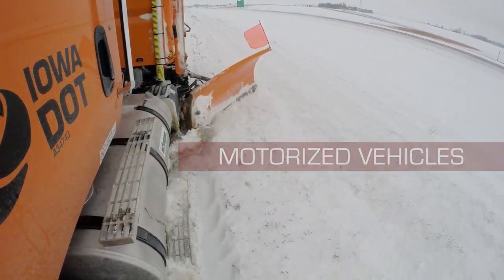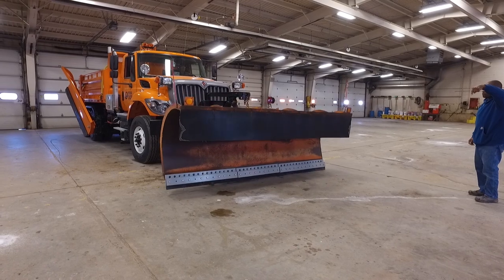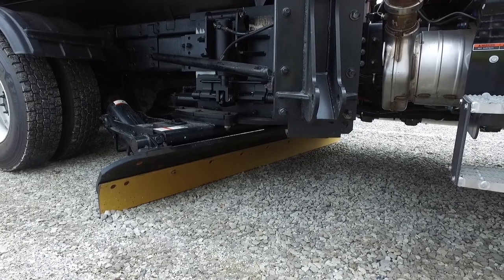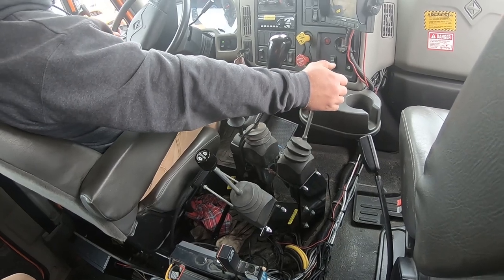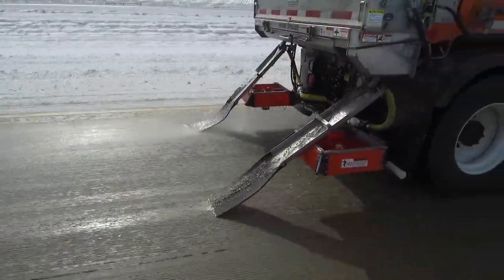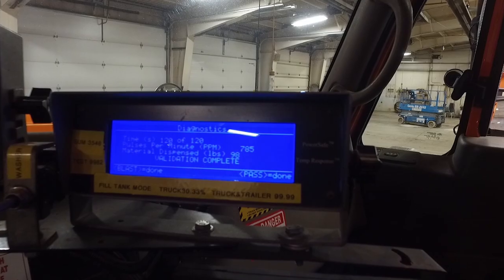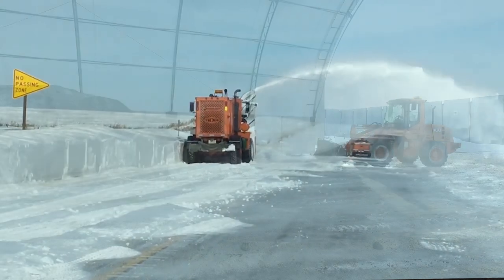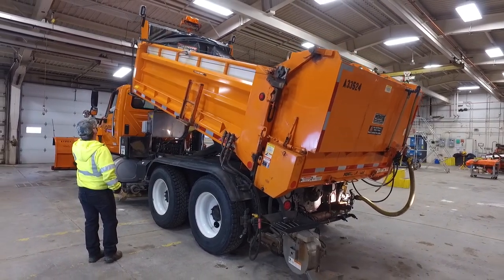Introduction to Snow Removal - Winter Operations Training Series 1 of 15